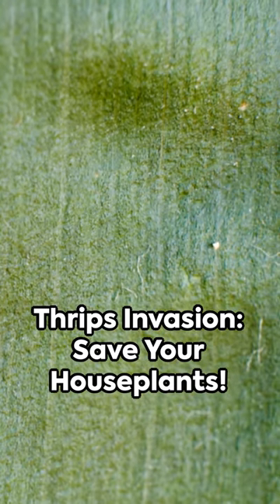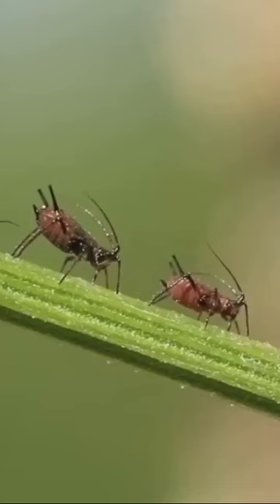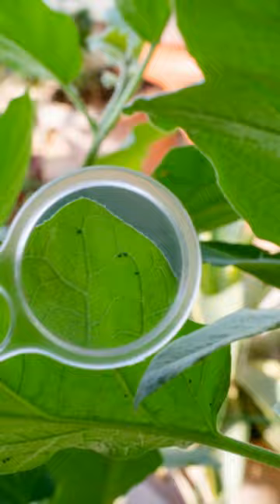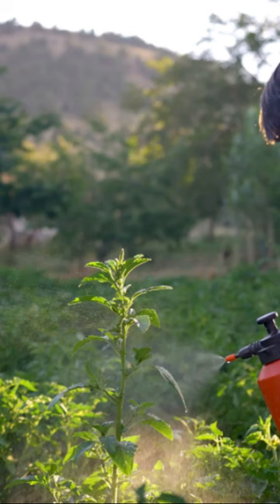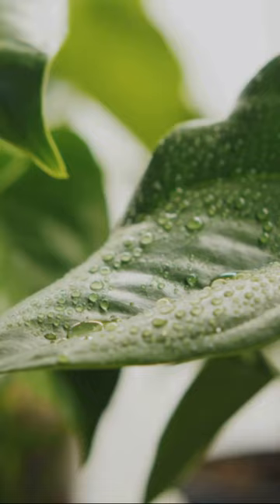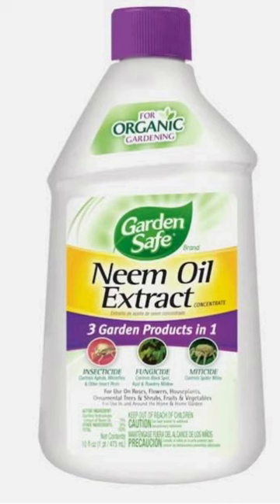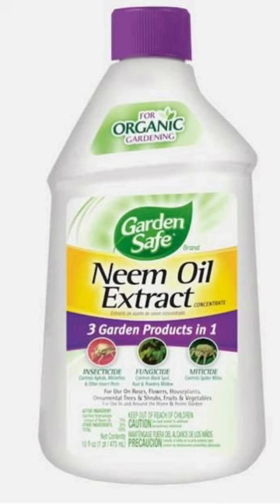Thrips Invasion Save Your Houseplants!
Plant Links